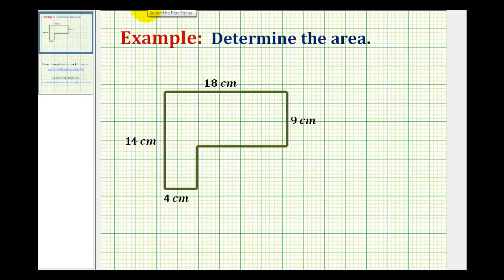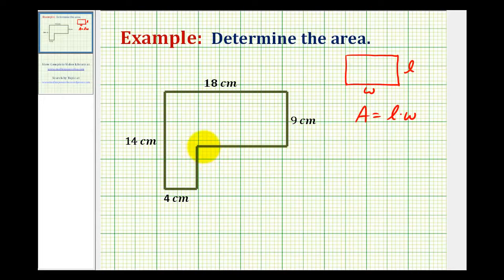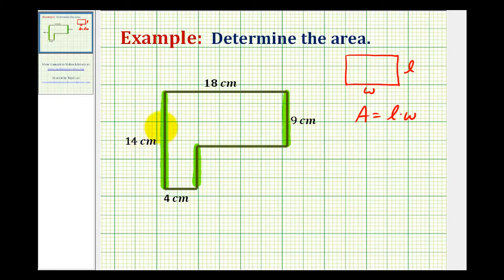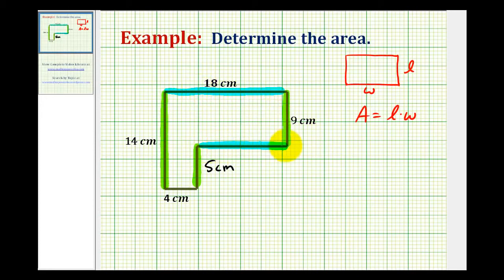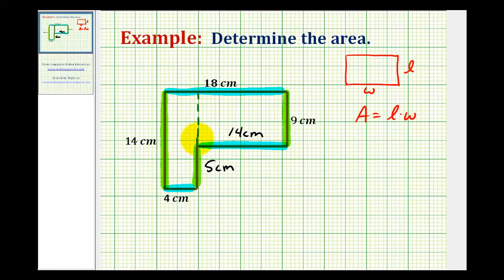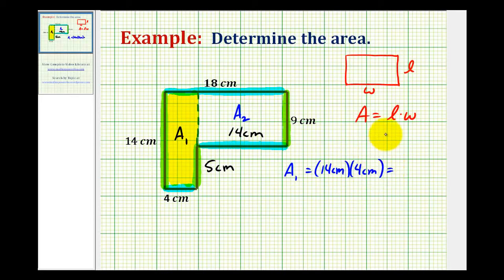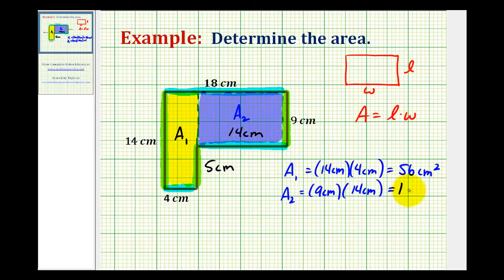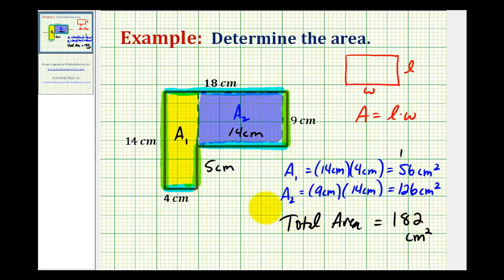Ex Find the Area of an L Shaped Polygon Involving Whole Numbers